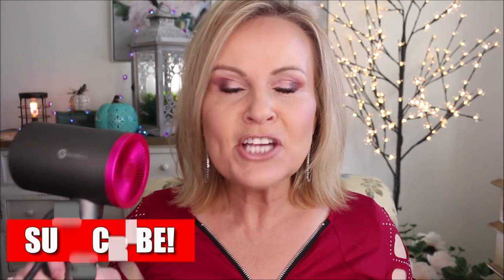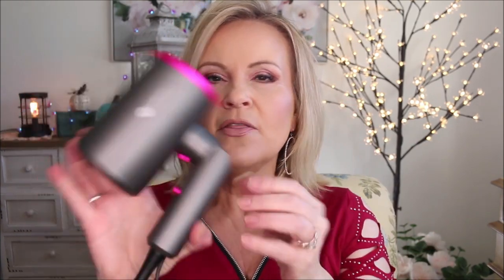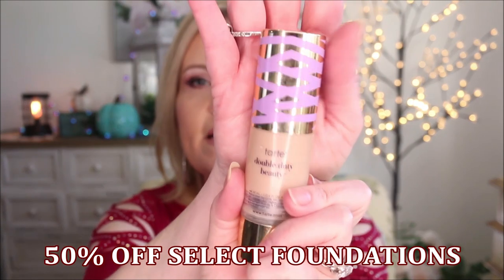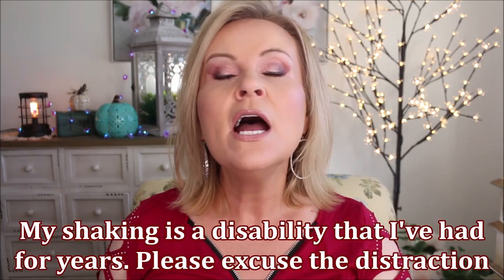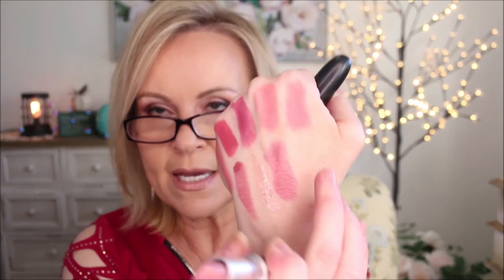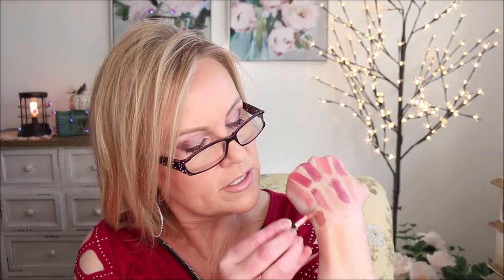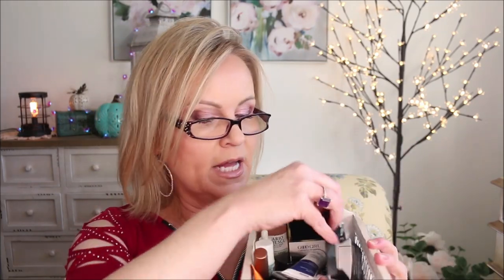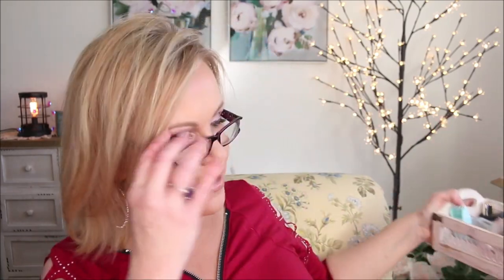ULTA BLACK FRIDAY 2021 MUST HAVES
HUGE HUGE SALE AT ULTA THAT PRODUCTS JUST ANNOUNCED FROM! I'M SO EXCITED! ULTA'S BLACK FRIDAY 2021

Makeup worn is listed with products mentioned.
Shirt: sold out, but this one's close
Earrings: not available

*Products Mentioned:
Macy's Beauty Advent Calendar
Ionic Compact Hair Dryer
Tarte Amazonian Clay Foundation in Medium Beige (dark on me)
Mac Lipstick in Creme Cup, Snob, Brave, Creme De Nude
Mac lipstick Creme De La femme, Plum Dandy, Fabby
(At Macy's same price)
Sephora Gel Rouge Lip Liner in Sink Or Suede (Worn)

This has no impact on the cost to you, the consumer. I link to products this way whenever possible, and it has no bearing on the products I choose to review or recommend because all products can have links attached to them, no matter what they are. I would link the products on Ulta/Sephora/etc website anyway as a means of connecting you to the products, so now it simply offers the potential for a small financial benefit to me, which I greatly appreciate. Feel free to use, or not use, the links provided.

Also, if you would like to help a little more, when watching one of my videos please watch it all the way through, that helps to show the YT algorithm that people are interested in my video. If you have time, watch one or two of the ads shown with the video, that's the only way YouTubers get paid at all, if people watch the ads. So if you have a favorite Youtuber, you now know how you can support them with these little tips. THANK YOU SO MUCH FOR YOUR SUPPORT!